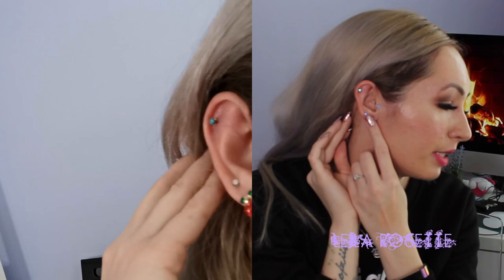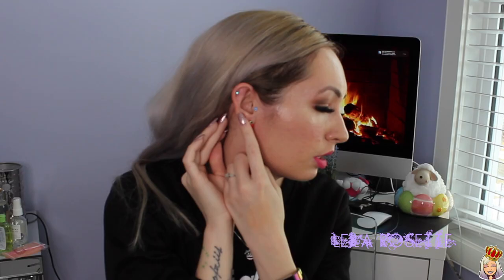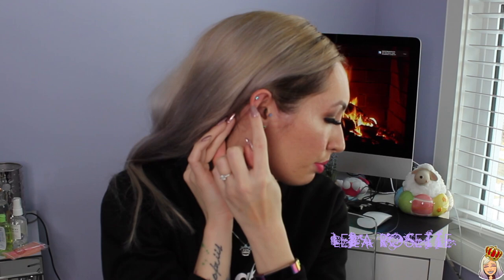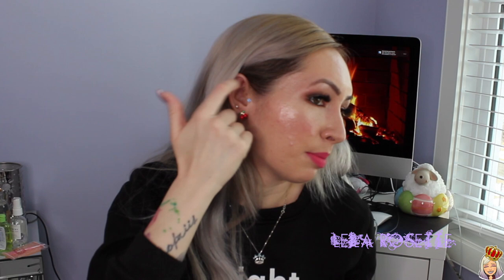ALL ABOUT MY PIERCINGS | CONCH, DAITH, TRAGUS, HELIX ETC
Deets:
intro template by Taylor layman, outro template by editing by mattieu